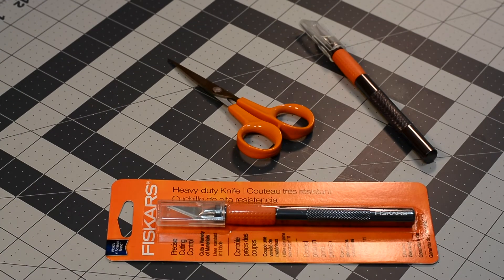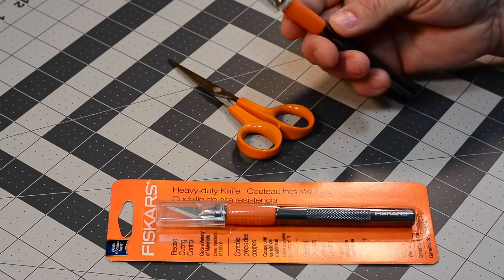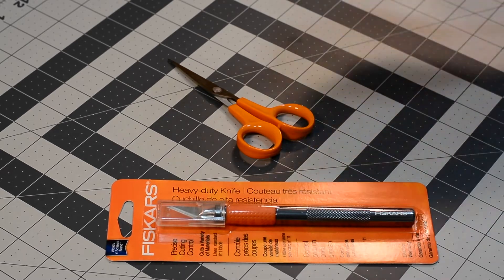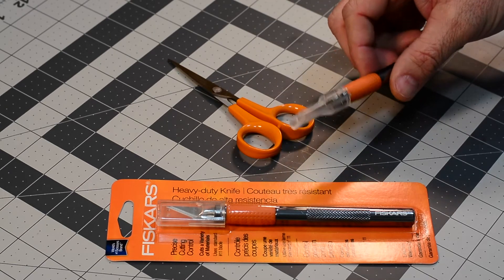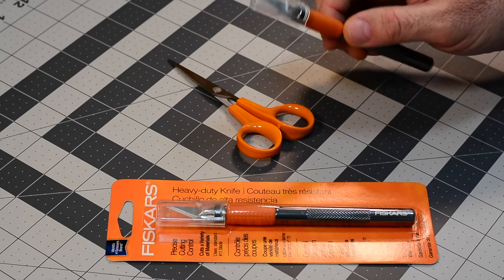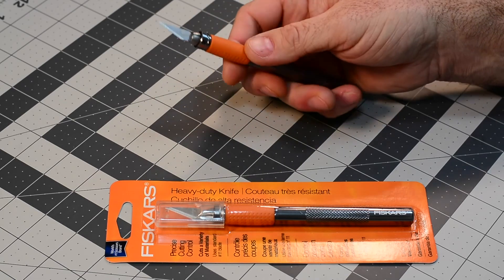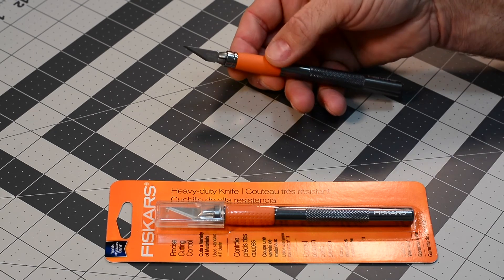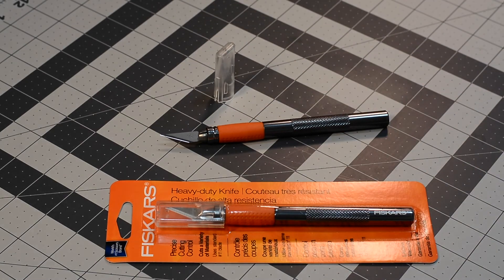FISKARS Hobby Knife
A review of the FISKARS hobby knife, comparing it to the best of its competition.